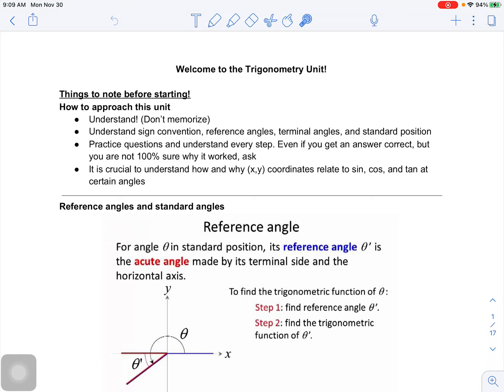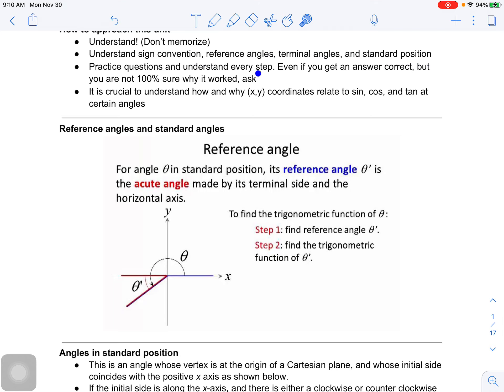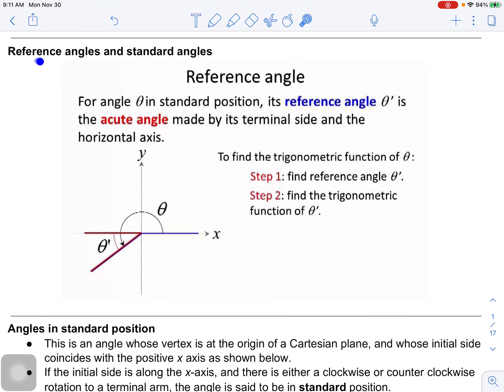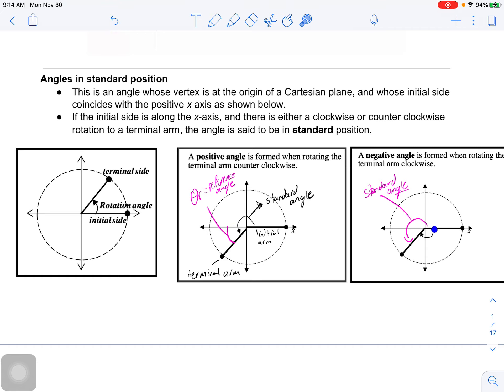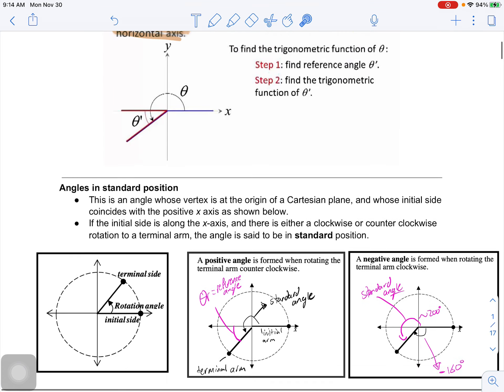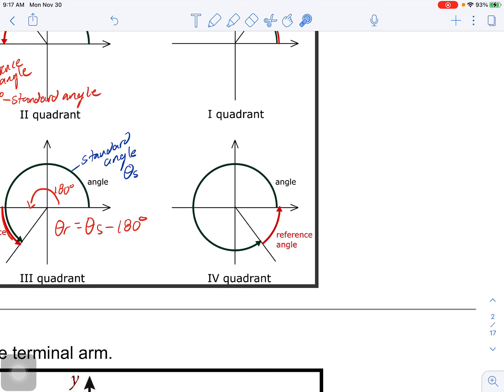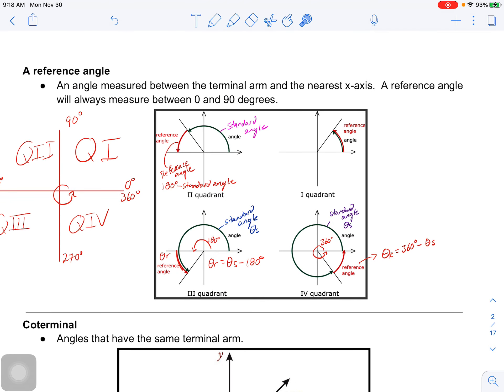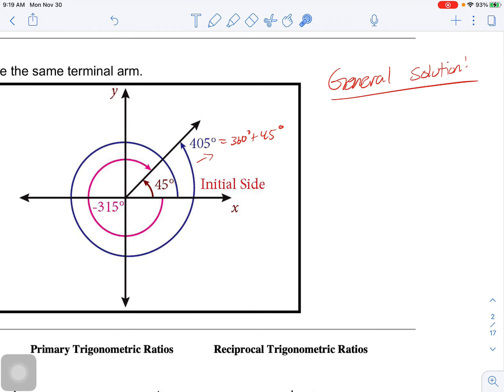Math 30-1 trig unit review (standard angles, reference angles, co-terminal, CAST rule)